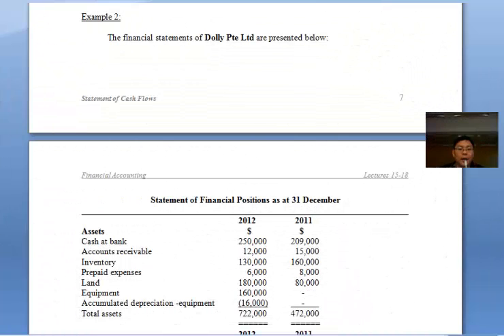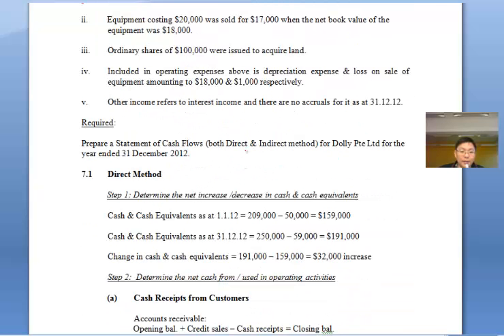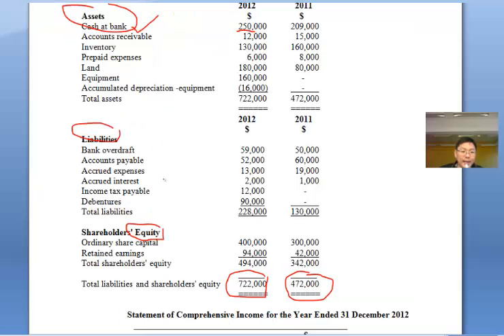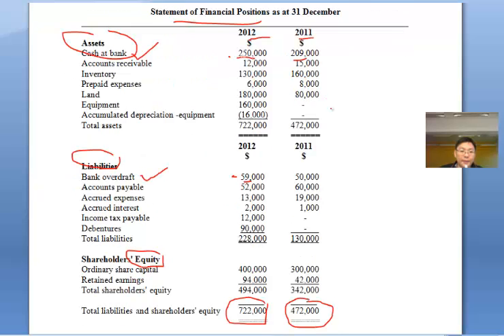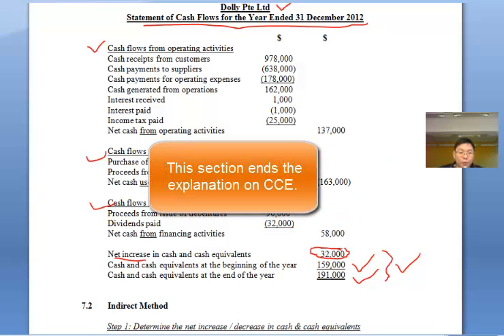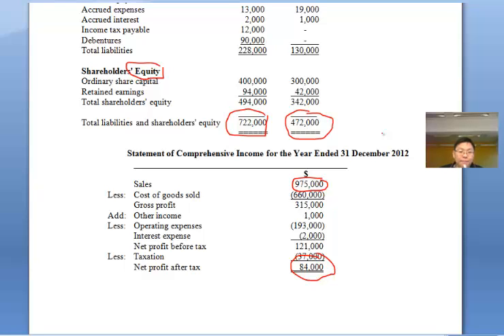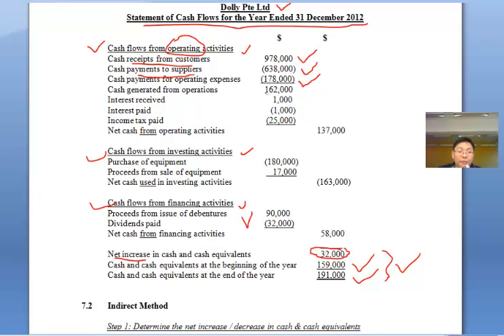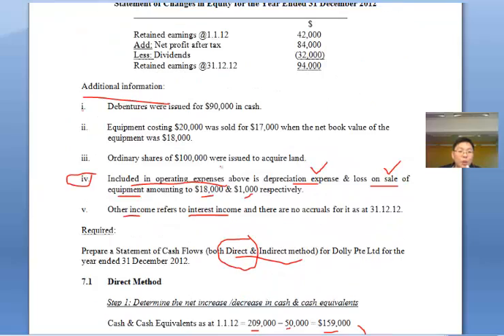Statement of Cash Flows Direct Method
This video will give you a hands on approach as to how to prepare a Statement of Cash Flows using the Direct Method